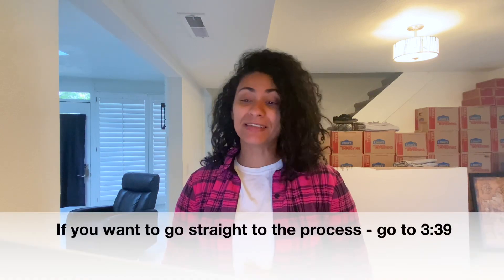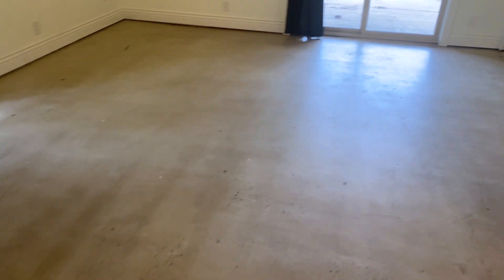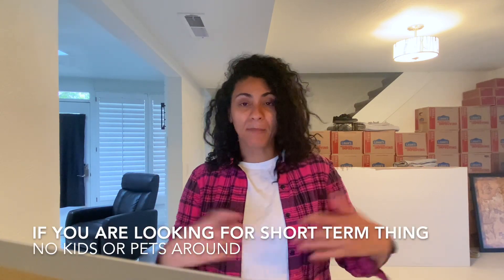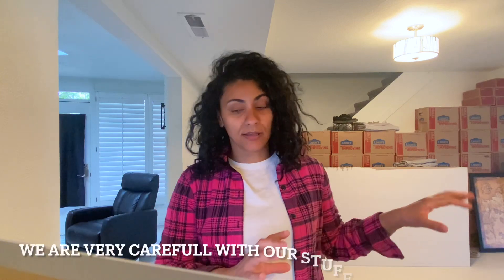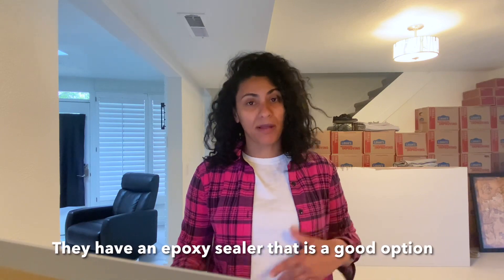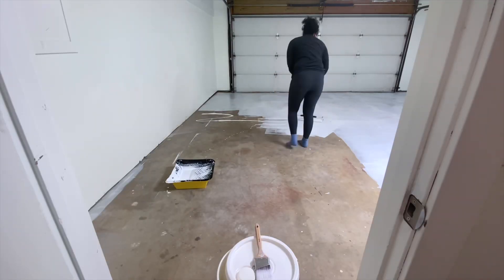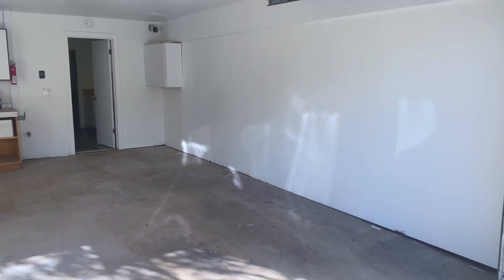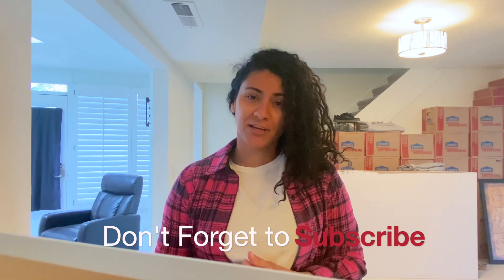How I Painted my Concrete Floors - DIY Concrete Floor Looking Better for Cheap